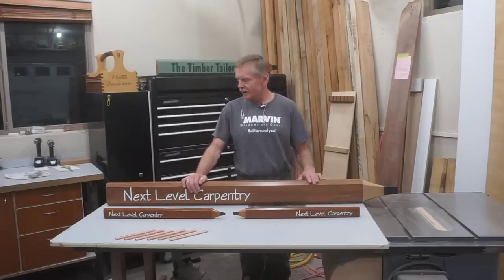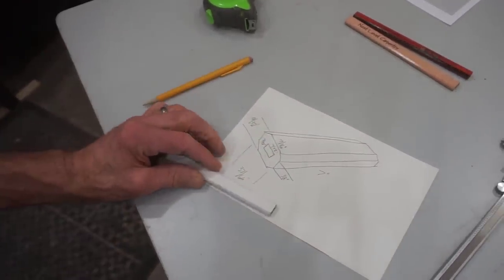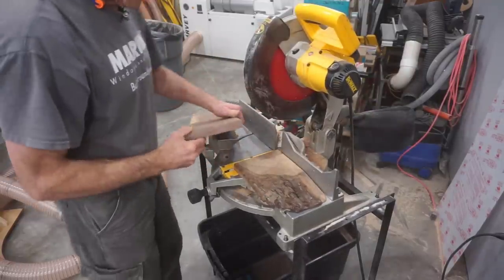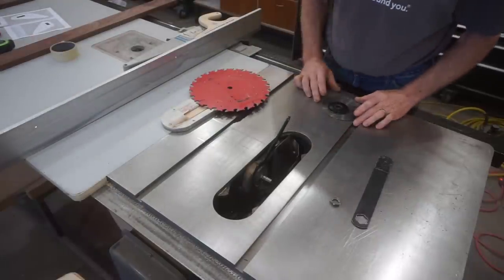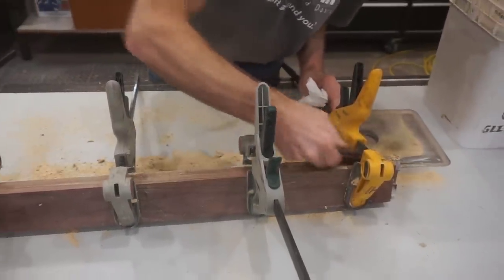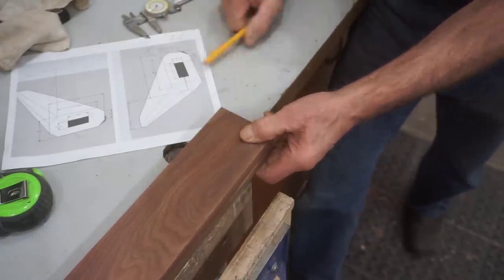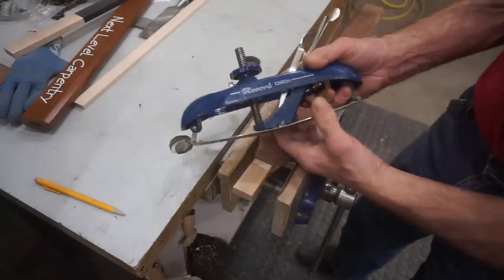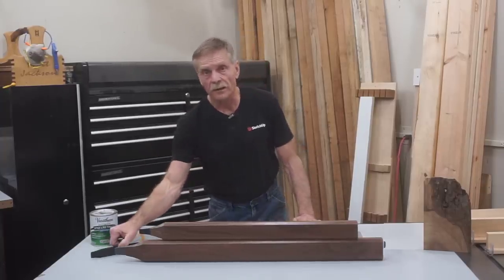How to Make GIANT Pencils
More than just showing how I make GIANT pencils, this video is a full hour of insight into tips and tricks for getting precise results on millwork projects.  Starting with a solid black walnut board that's beautiful but bowed and warped I walk you step by step through what it takes to get professional results for this tricky but fun project.  If nothing else these Uber Pencils are a great conversation piece! It's a great way to start off the New Year of 2019 when cold and snow keeps many me hidden away in a warm shop.

Viewers who have the focus and determination to watch the whole video are given this link to another video I did recently that shows a bit of 'magic' you can do to make a Giant Pencil so that it ACTUALLY WRITES!

Tools and supplies I use to make these Uber Pencils (including the 'magic' material to make them write) are available through the Next Level Carpentry Influencer's Page at the low cost you expect from Amazon:

This is an almost all-inclusive page from the whole Next Level Carpentry shop... everything here meets my picky criteria for tools and supplies I rely on for producing professional results on both personal and client projects: